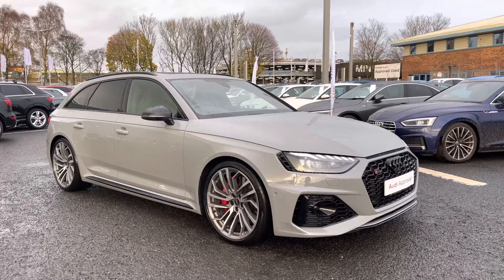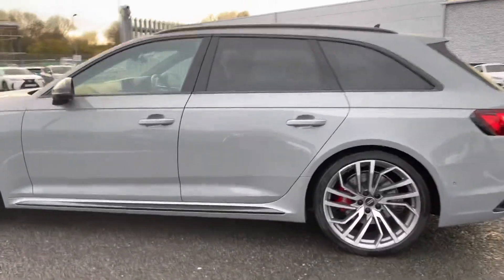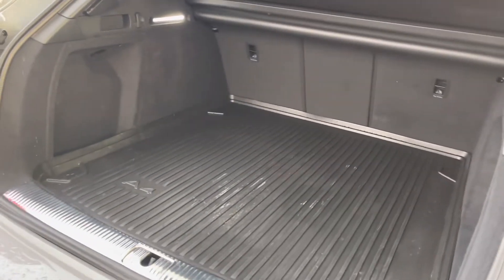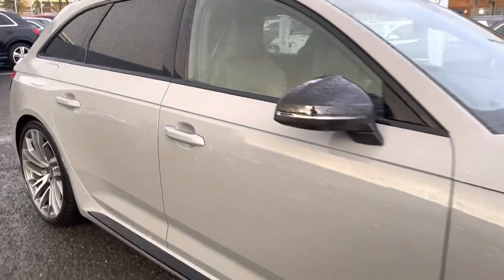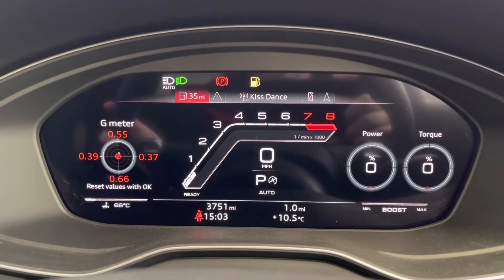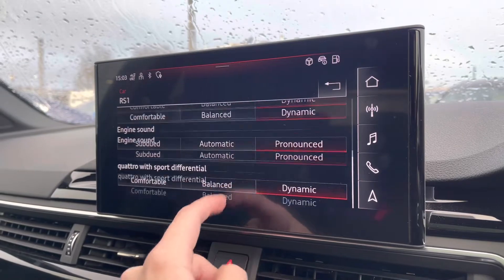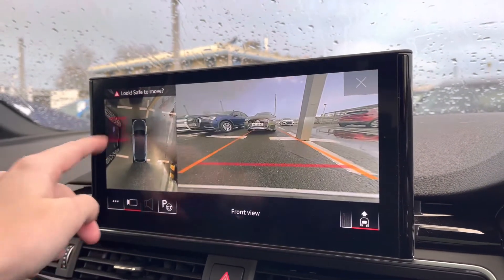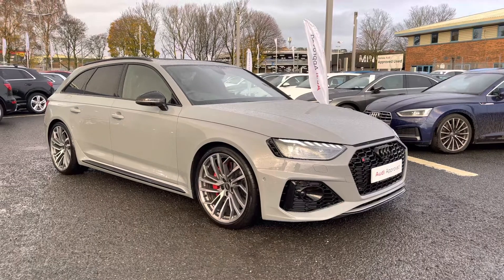Approved Used Audi RS4 Avant Vorsprung | Carlisle Audi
Check out this Approved Used Audi RS4 Avant Vorsprung 450 PS tiptronic which is for sale at Carlisle Audi.

PN22LJX
3,749 miles
Petrol
Automatic

Features include:

Panoramic Sunroof
Bang & Olufsen Sound System
Park Assist
360 Camera
Massage Seats

Introduction: 0:00
Exterior: 0:15
Boot: 1:12
Interior: 1:31
How to get in touch: 4:13